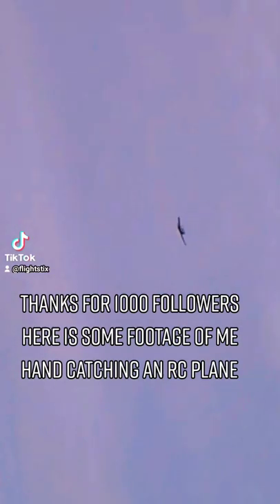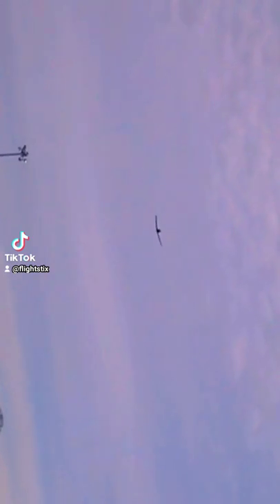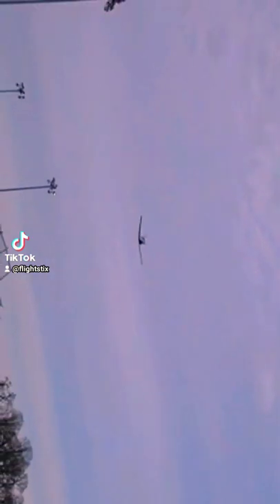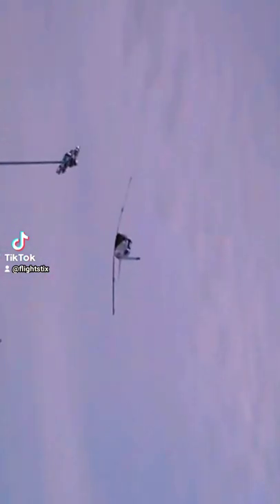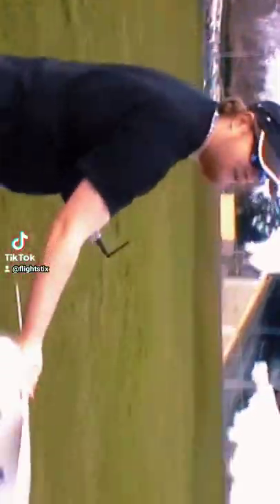Hand catching an rcplane